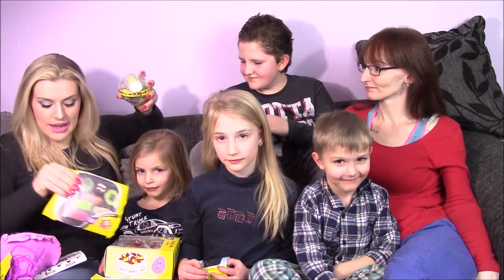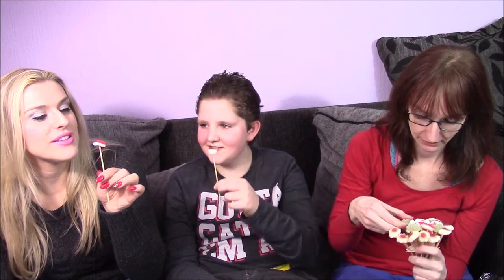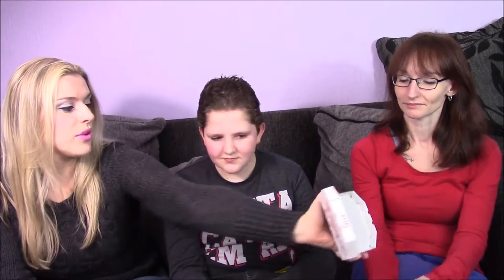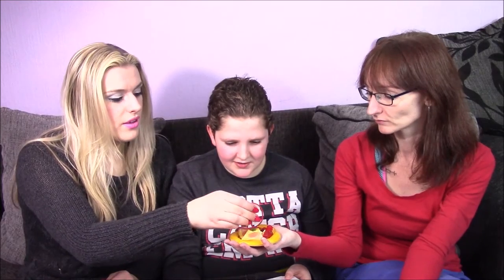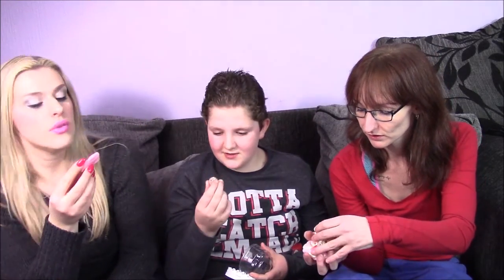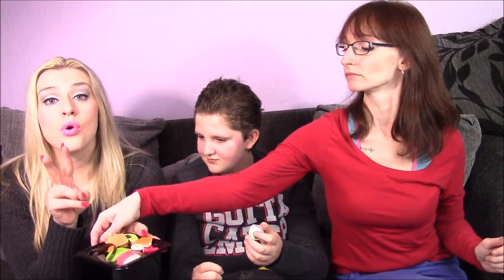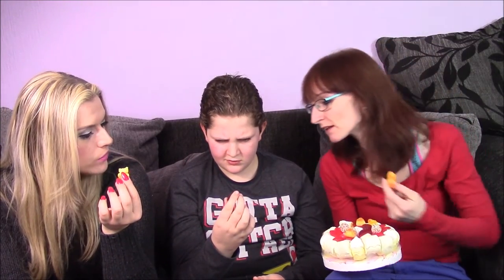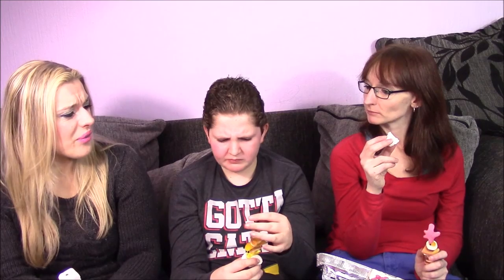Look O Look CANDY TASTING